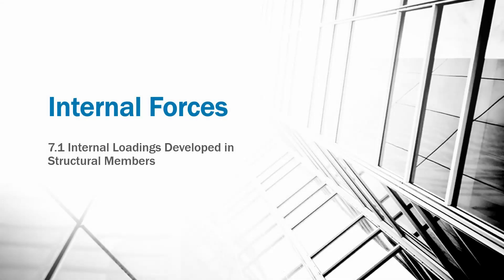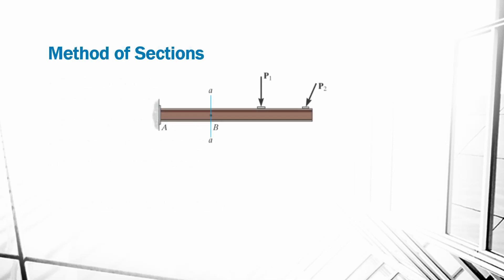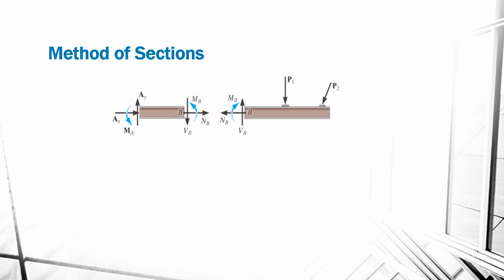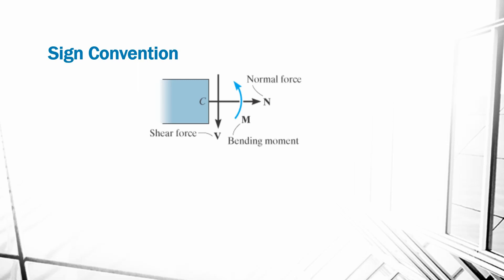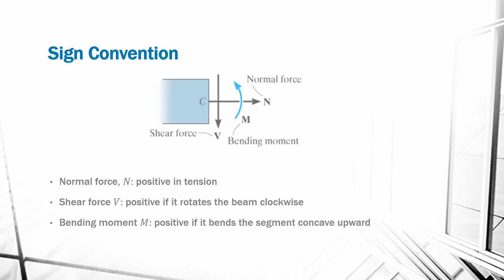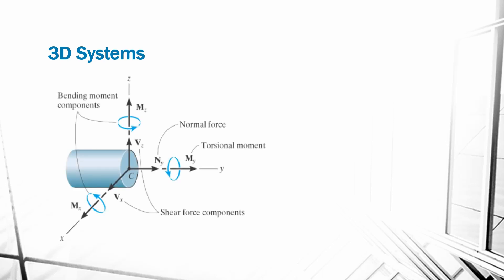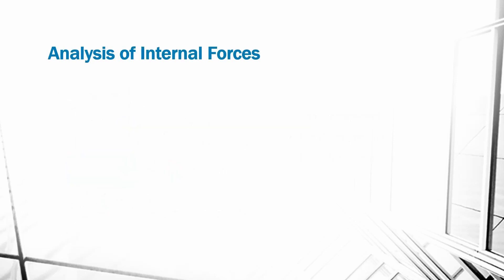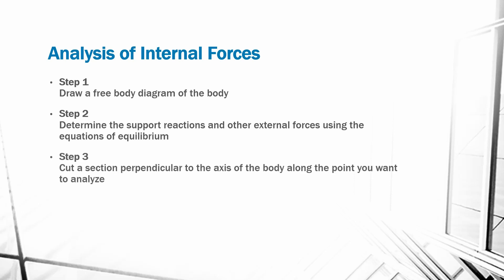Internal Loadings Developed in Structural Members